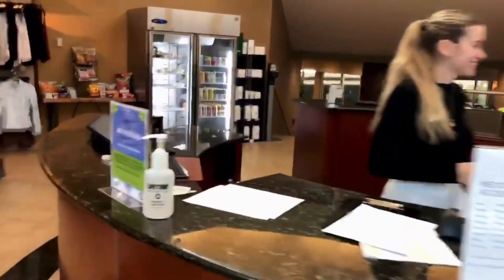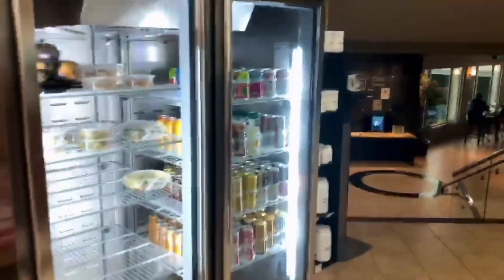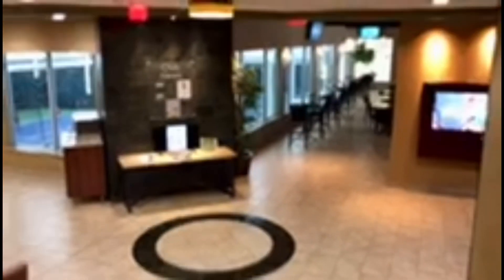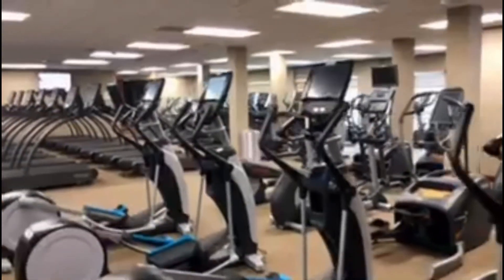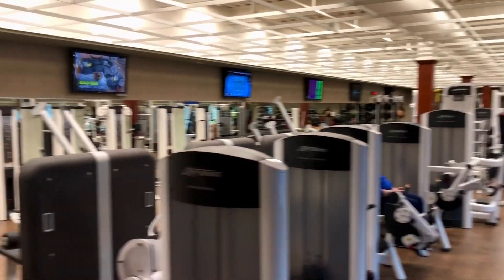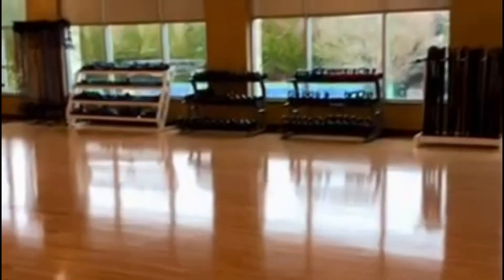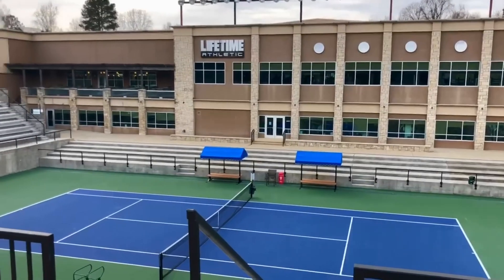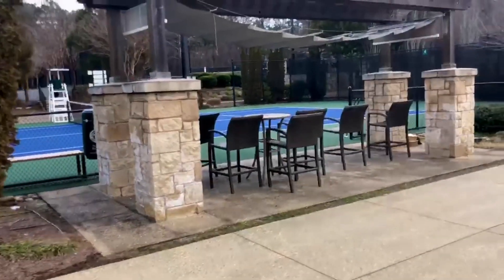January Favorite Thing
Join Kathy for a tour of the wonderful Lifetime Fitness in Peachtree Corners!

Learn more about their amazing amenities, see their beautiful courts and pool and find out how to join Kathy for a class!